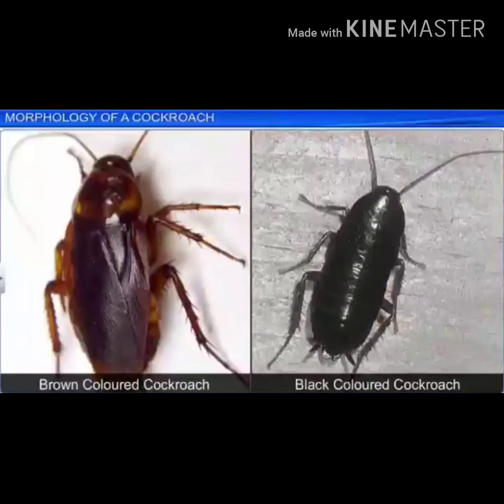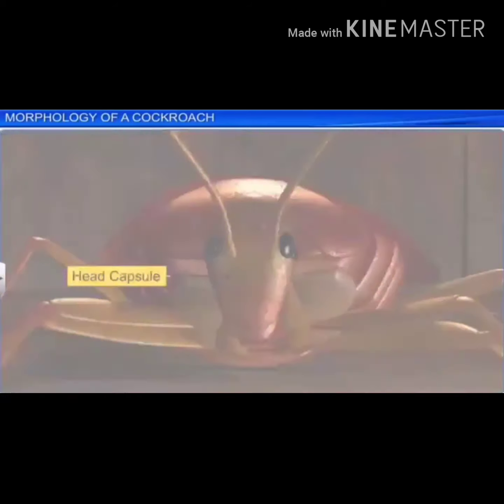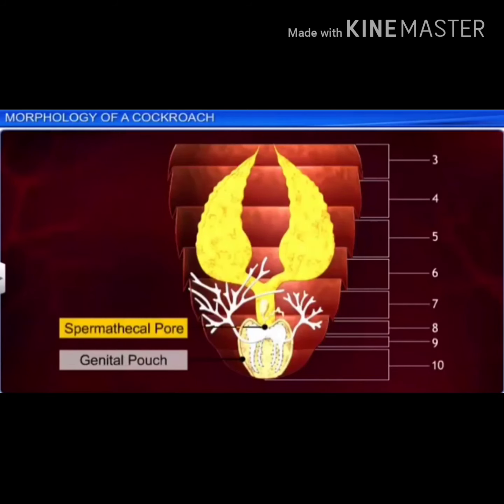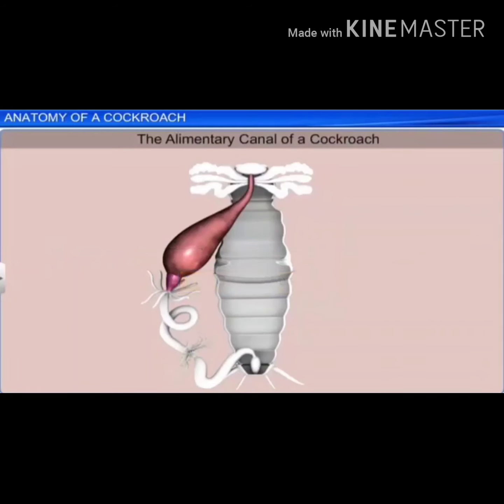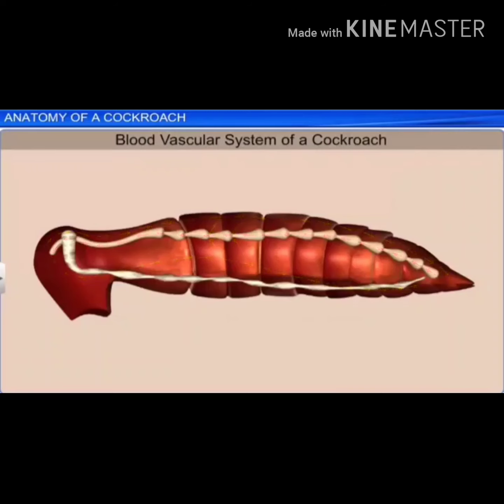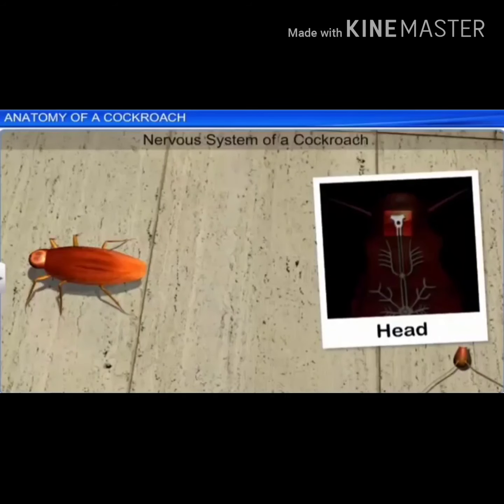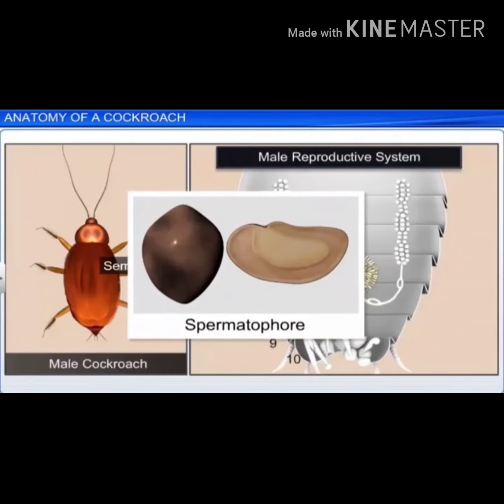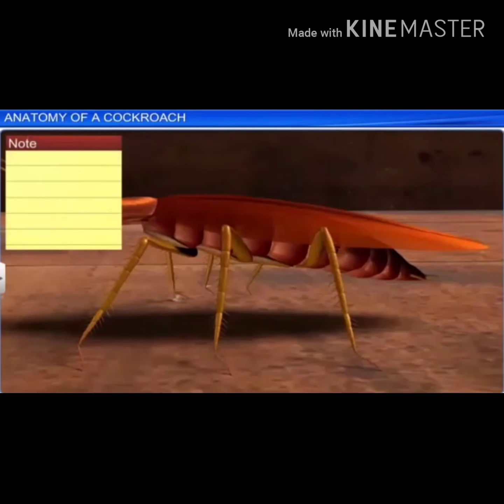Cockroach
Cockroach morphology